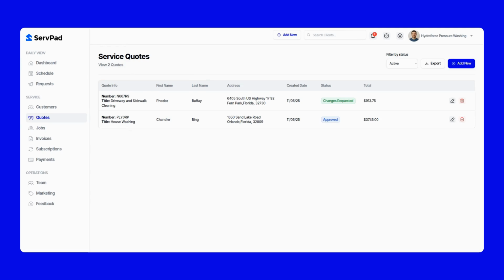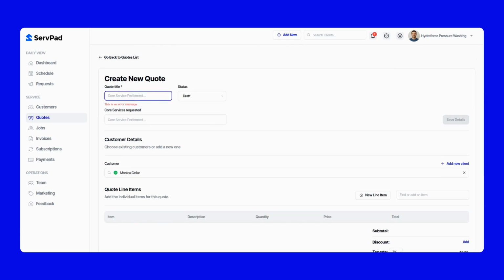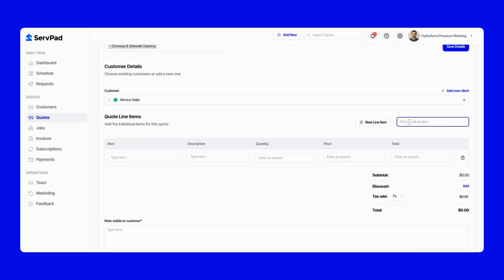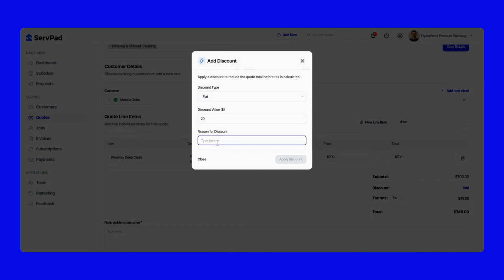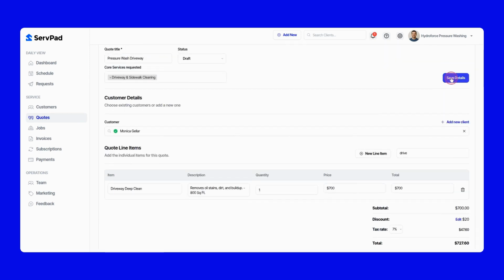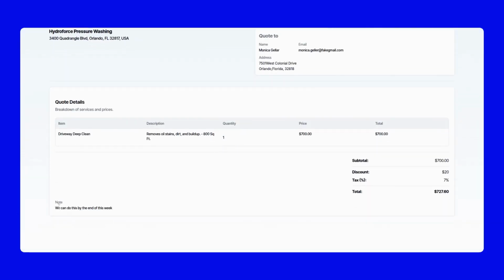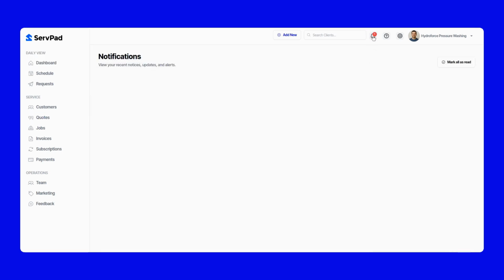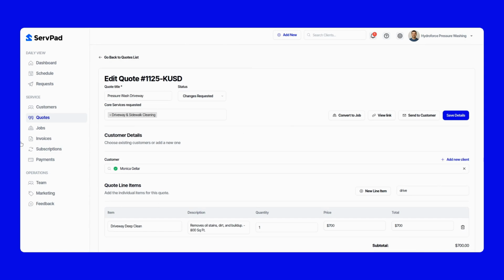Creating and Managing Job Quotes